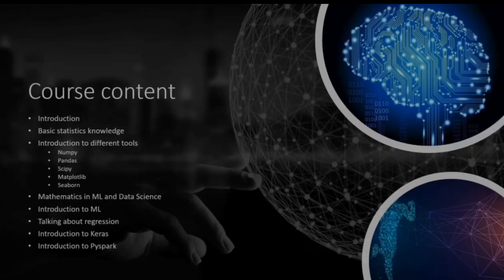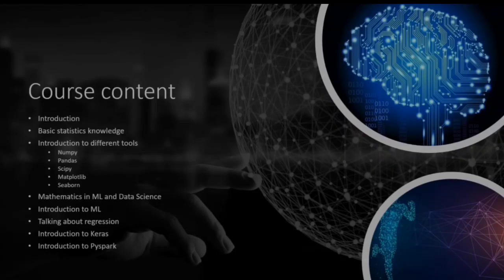Python - Introduction to Data Science and Machine learning A-Z | Section - 1 : Introduction